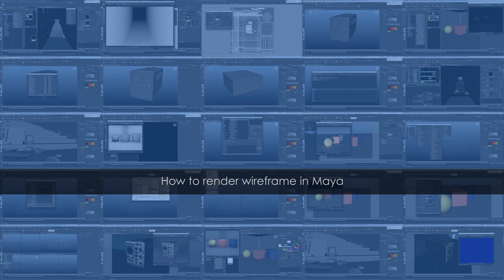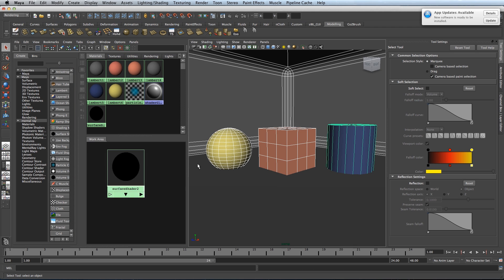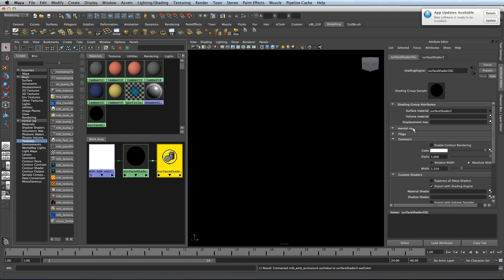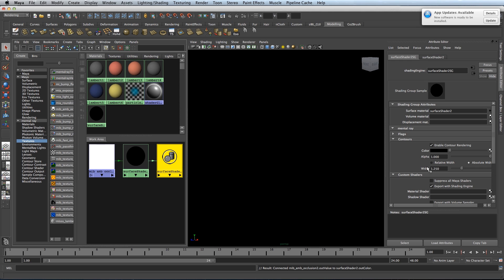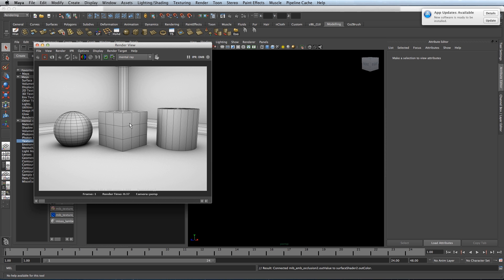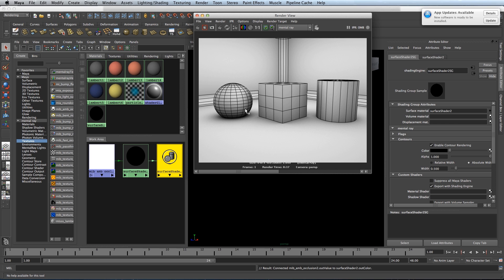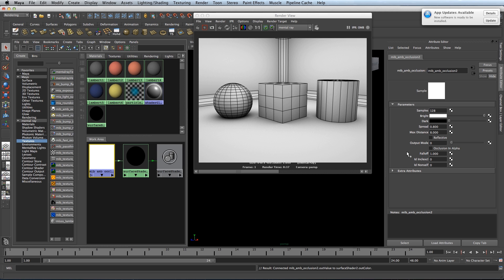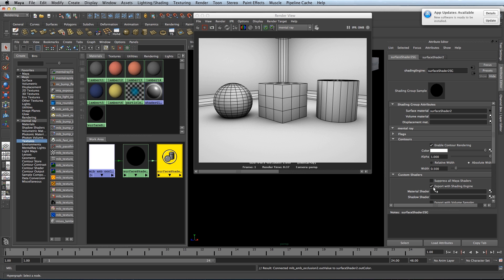How to quick render wireframe in Maya 2013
In this lesson I am going to show you how to render a wire frame of your models within Maya.
A really quick overview on how to achieve this, showing you all the attributes that you need to know on how to create a good wire frame render.